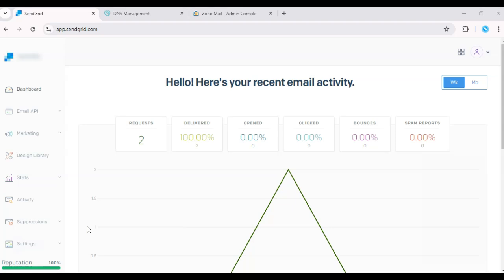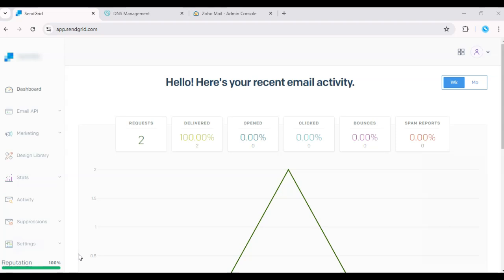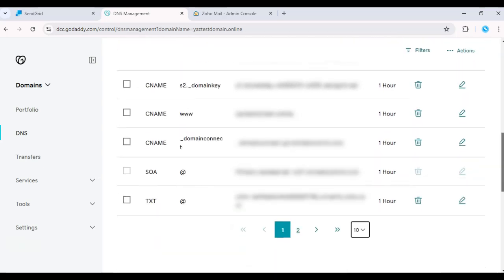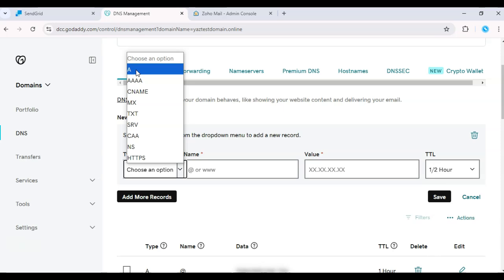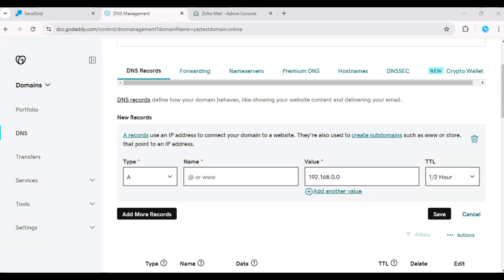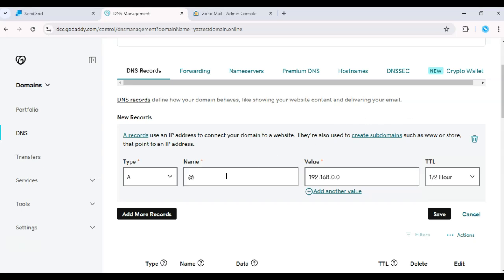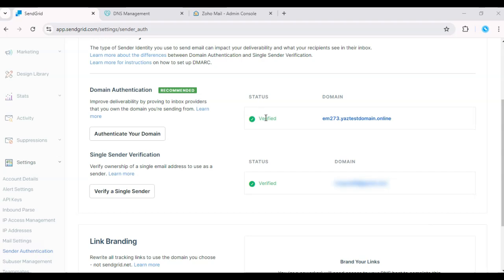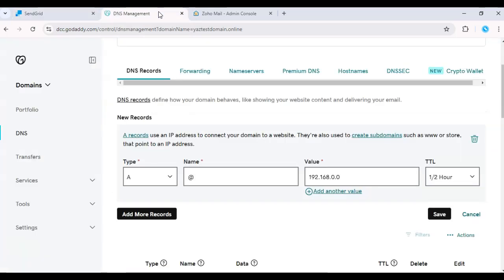How to Set Up Reverse DNS Zone and PTR Records for SendGrid (Easily)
How to Set Up Reverse DNS Zone and PTR Records for SendGrid

In this tutorial, I’ll guide you through how to set up a reverse DNS Zone and PTR records for SendGrid. This step-by-step process is crucial for ensuring your emails are verified and maintaining a high deliverability rate, especially for enterprise-level email campaigns.

Set Up Reverse DNS and PTR Records for SendGrid
Ensure high deliverability for your email campaigns
Verify your emails with proper DNS configuration